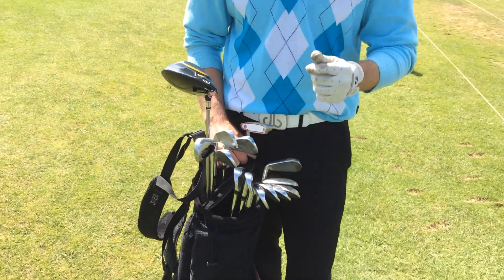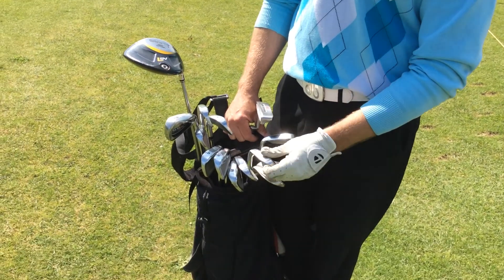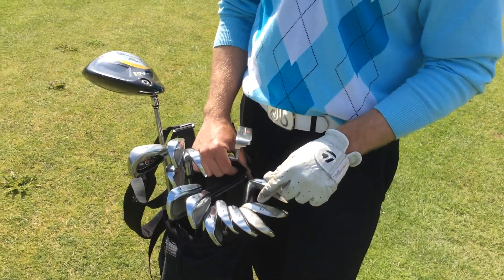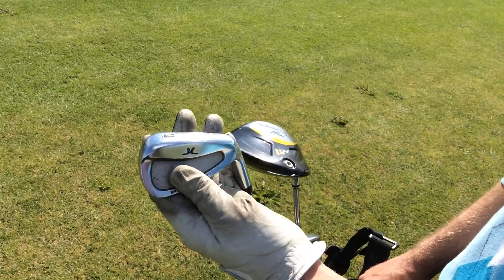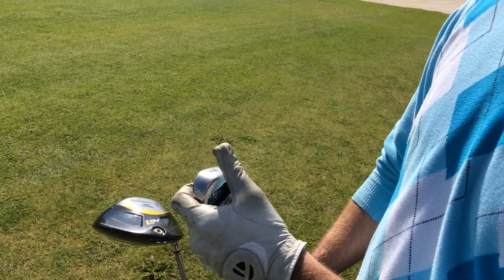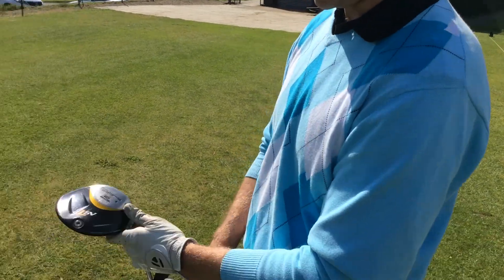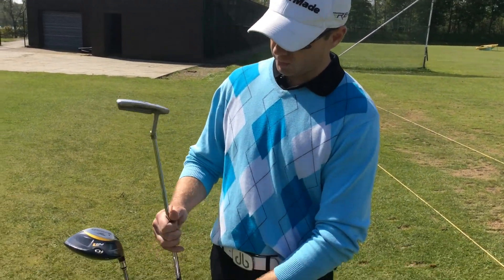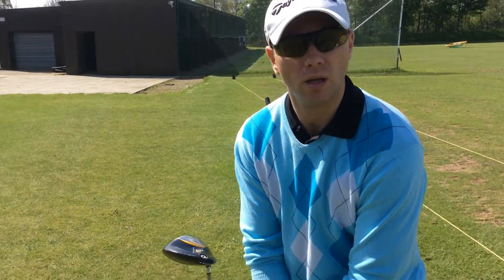Whats in the Bag of Graham J Gordon at GolfblogspotUK?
Graham J Gordon of GolfblogspotUK talks us though what is presently in his golf bag, albeit he is about to do some product reviews and will be looking to make one or two adjustments for this season.